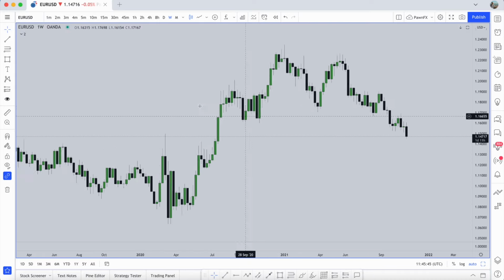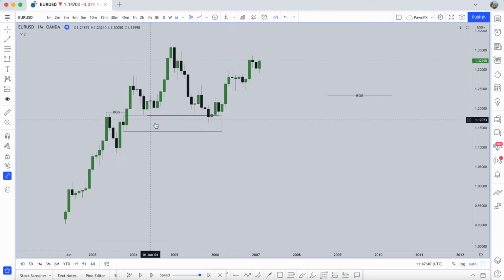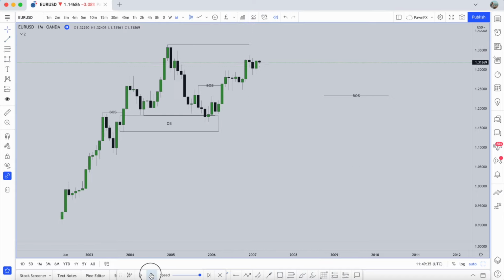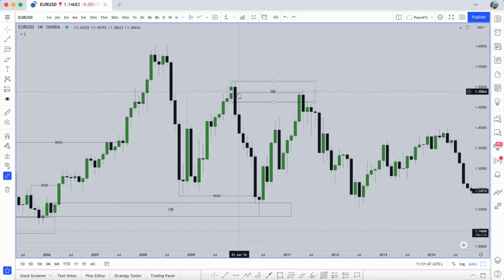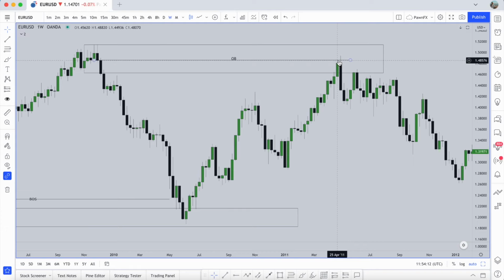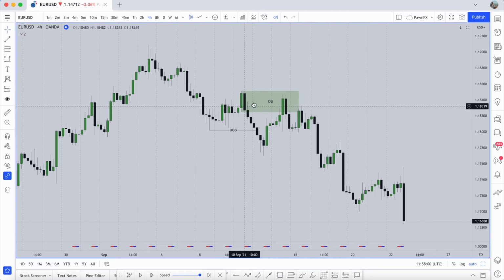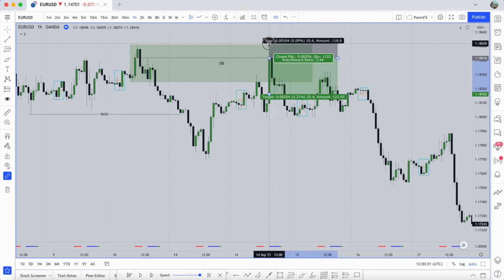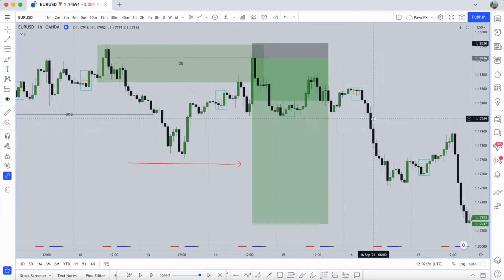THE LAST ORDERBLOCK VIDEO YOU WILL EVER NEED | Smart Money Concepts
The amount of people asking me how to identify what is the correct order block to use and how to refine these order blocks so they don't sit in as much drawdown from a winning trade.

In this video, I clearly outline how I define the correct OB's and I FINALLY reveal my secret to how I get my precision entries.

I do not know of anyone that has revealed this refinement method. If you catch any nice positions using these methods, tag me on instagram @pawnfx

Check my website for my FREE monthly call, found at the bottom of the home page!

If you would like to be mentored by me follow this link to my

Thanks!

PawnFX | Liam